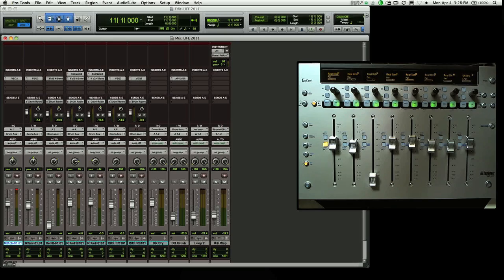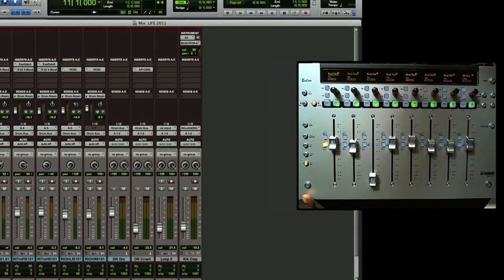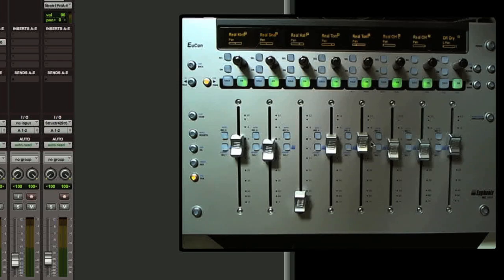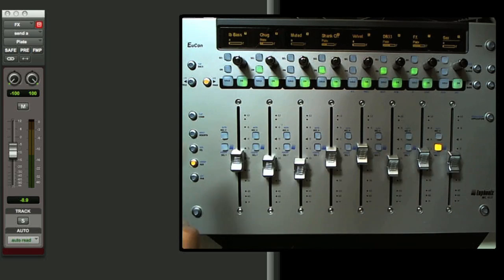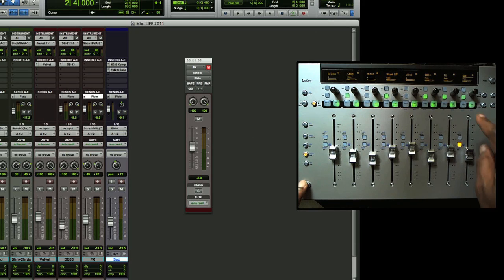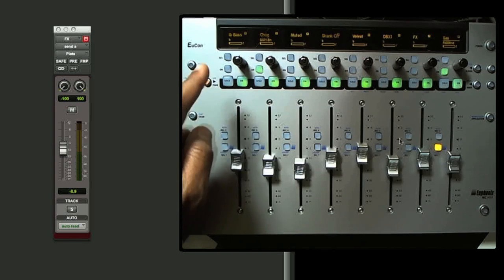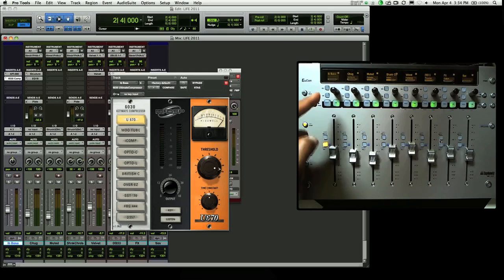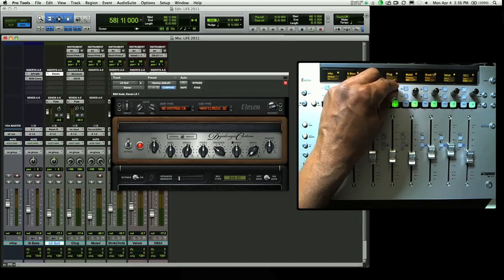Artist Mix Quick Start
Quick look at the Avid Artist Mix control surface. Basic overview of it's functions with Pro Tools 9.